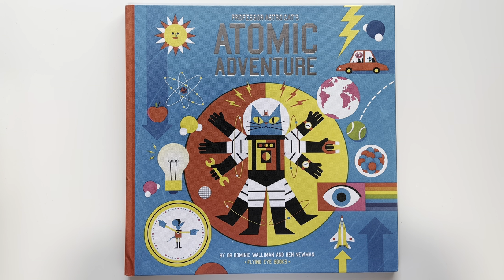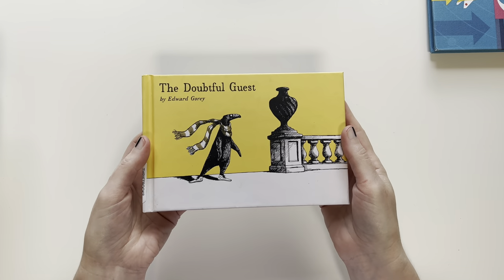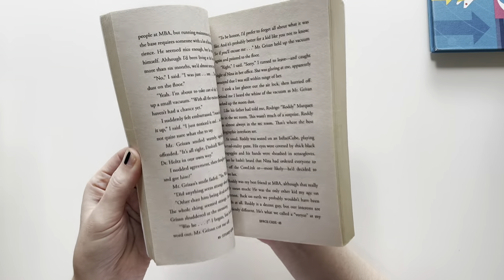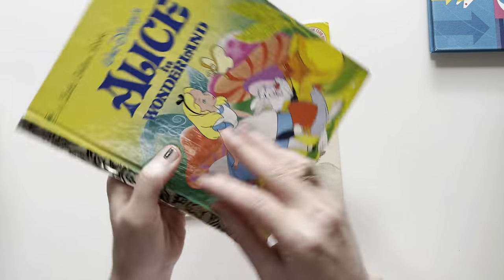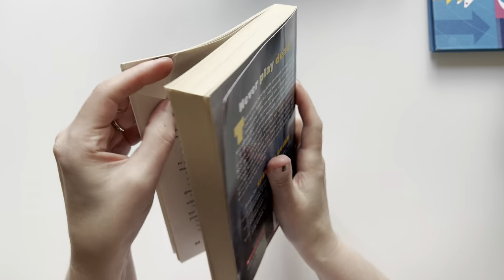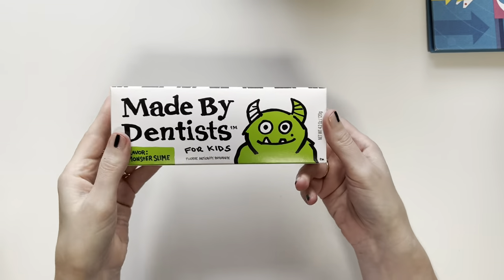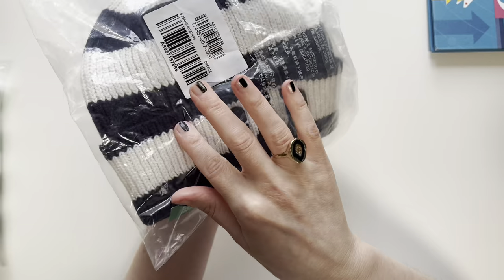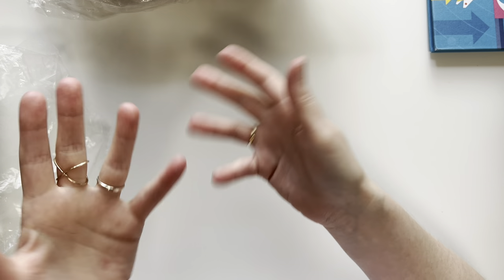MIXED HAUL // BOOK HAUL : Thriftbooks, Amazon, Target, Gap…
WELCOME : Mixed Haul with early Christmas Shopping Items, Book Gifts, Target, Gap Fall Clothing, Thrift Books, Savers, Goodwill Books, Amazon...Mostly Books... I appreciate everyone who takes the time to like, subscribe and watch my videos. Items mentioned are linked below. Thank you ~ Holly :)

MENTIONED:
professor astro cat's atomic adventures
chopin cd
wings of fire dragonslayer
guts a graphic novel
gilmore girls dvd
grease dvd
saving winslow
when harry met sally dvd
tristan strong punches a hole in the sky
space case
the hunger games
three little kittens
alice in wonderland little golden * book diff. version
d h lawrence lady chatterley's lover
edward gorey the doubtful guest
dragons and fantasy drawing made easy
leveret pajamas
target - introvert candle, toothpaste
gap - bear slippers, tutu dress, leggings, beanie
old navy - flower dress
thriftbooks
goodwill
savers